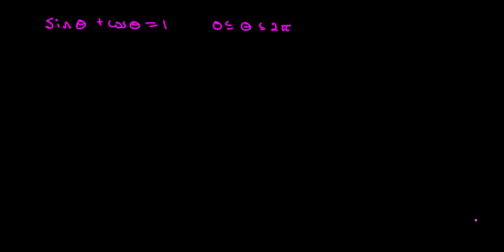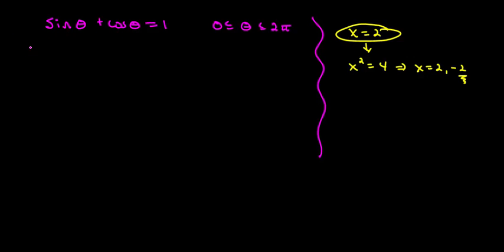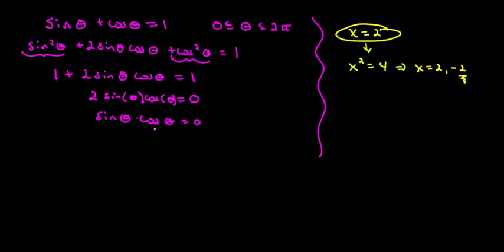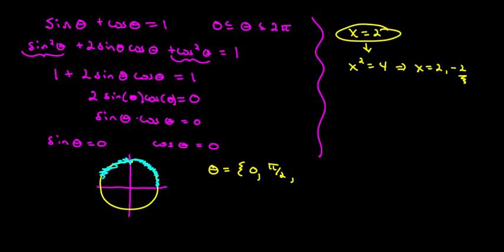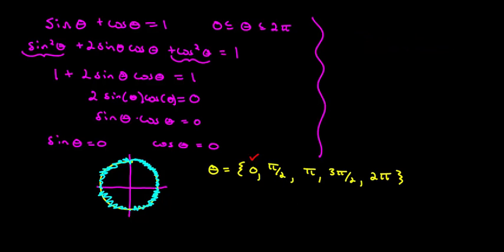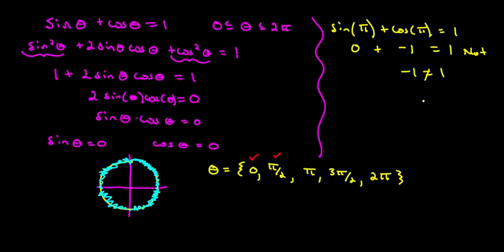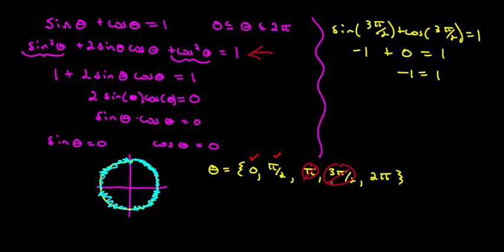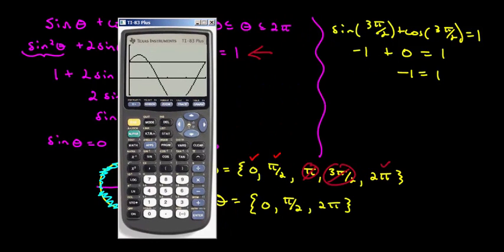Solving Intermediate Trig Equations Exercise 7 (20121108)